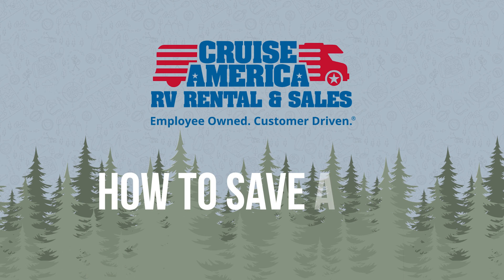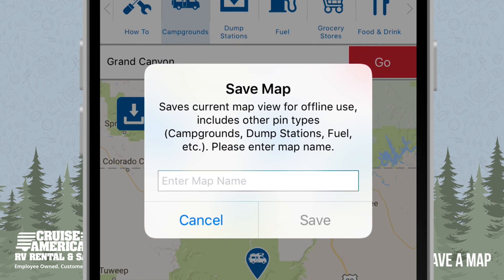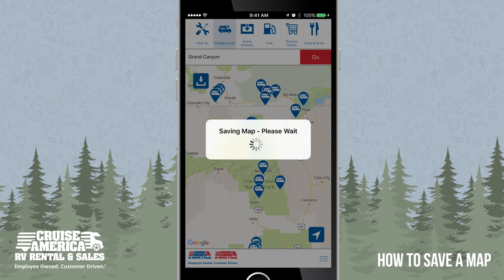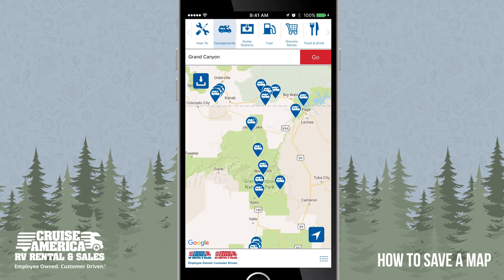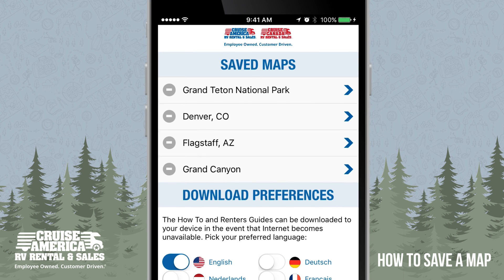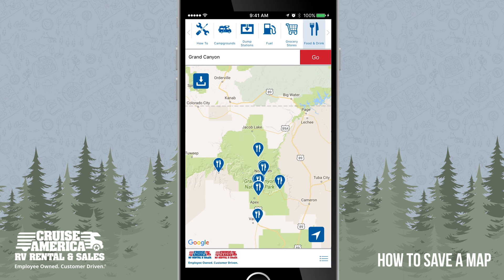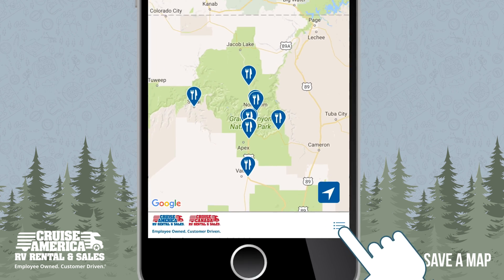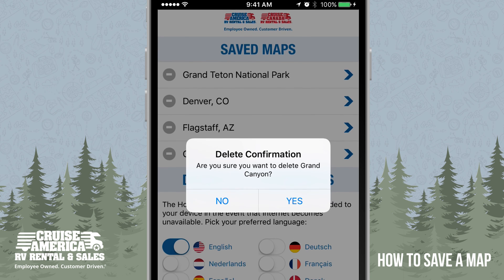How use Save Maps in the iOS mobile app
Cruise America is pleased to make available this new way for travelers to keep better track of exactly where they are … even if there’s no internet!

Here’s how it works:
When using the iOS app, To save a map, click on the blue button in the top-left corner of the map.
Name the map and click “save.”
All the pins in the current map view, as well as all pin types, are saved to your phone.
This includes campgrounds, dump stations, fuel, grocery stores and food & drink.
When the map is saved successfully, click “OK.”

To visit your saved map, click on the menu in the lower-right corner.
You can save multiple maps and the map list scrolls.
Click on the name of the map you would like to view, and view the pins that have been saved.
Campgrounds, dump stations, fuel, grocery stores, food & drink and the descriptions for each pin in view.
If you need to delete a map from your phone, use the menu in the lower-right corner.
And use the gray “delete” button to the left of the map name.
And confirm “delete.”